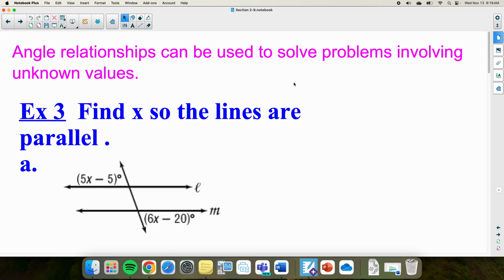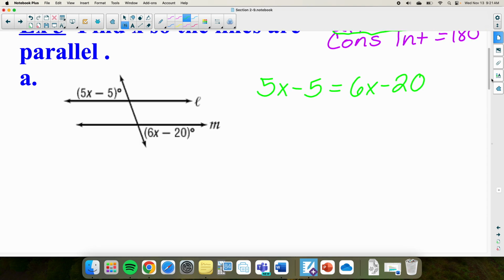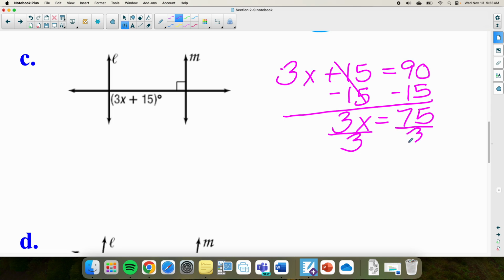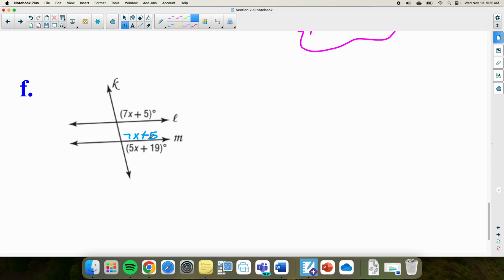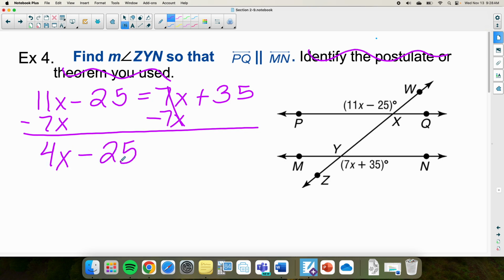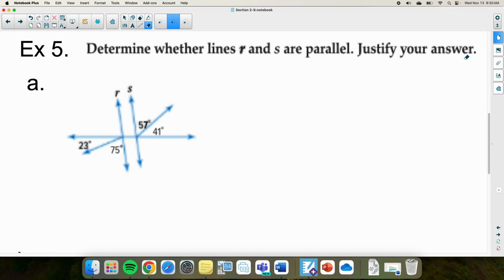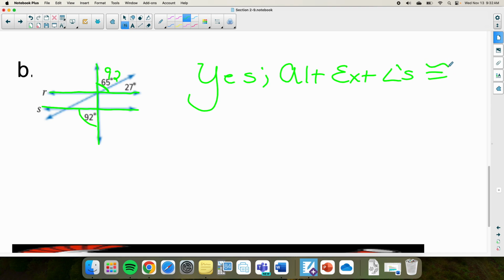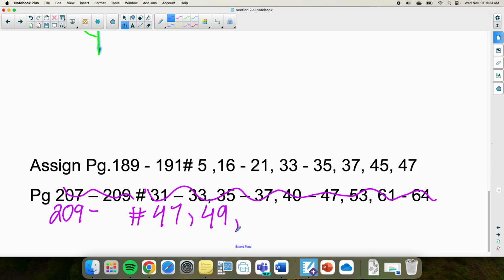Sect 2 9 Day 2 Video Proving Lines Parallel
I can recognize angle pairs that occur with parallel lines.

Prove that two lines are parallel